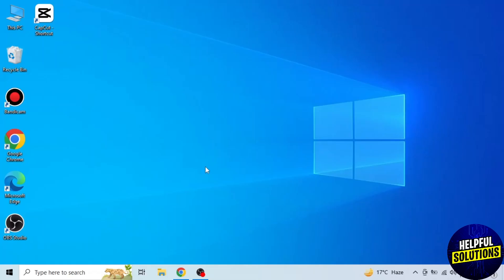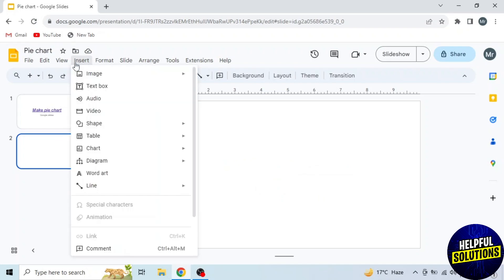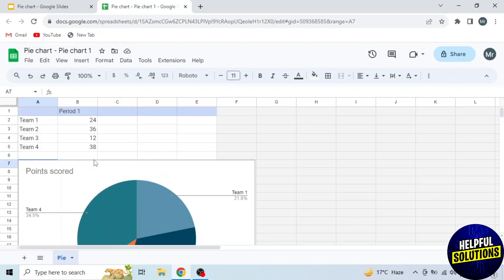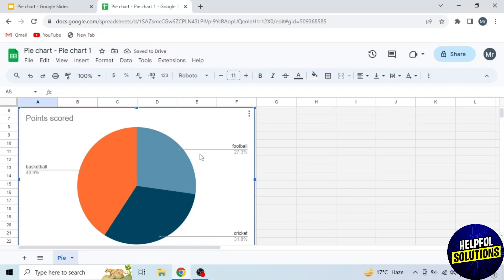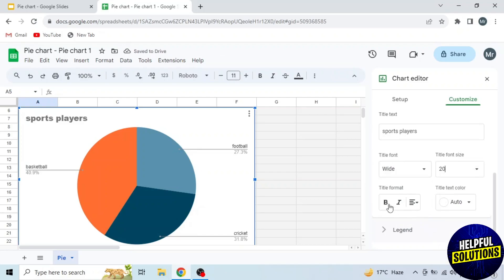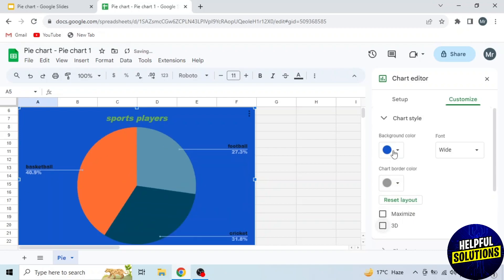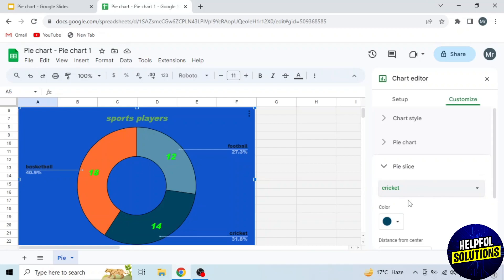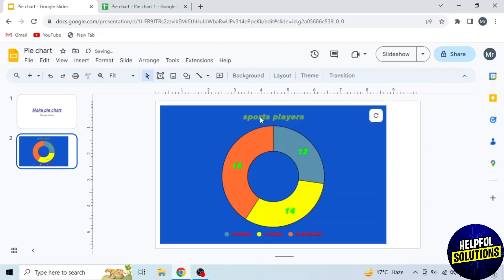How To Make A Pie Chart On Google Slides (How To Create Pie Charts On Google Slides)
How To Make A Pie Chart On Google Slides (How To Create Pie Charts On Google Slides). In this video tutorial I will show how to make Pie Charts on Google Slides.